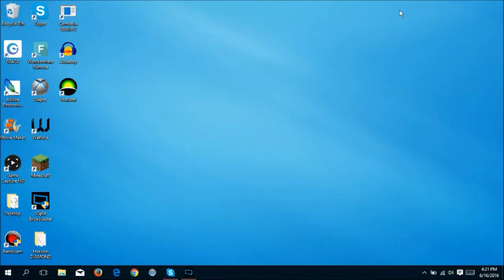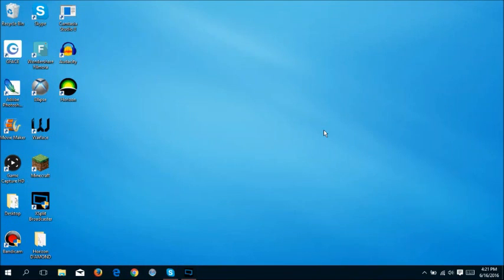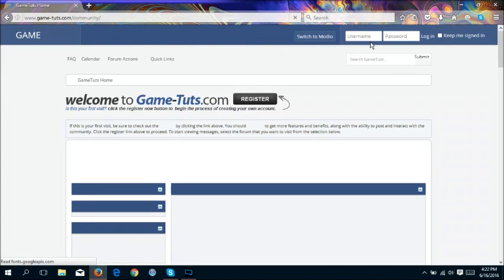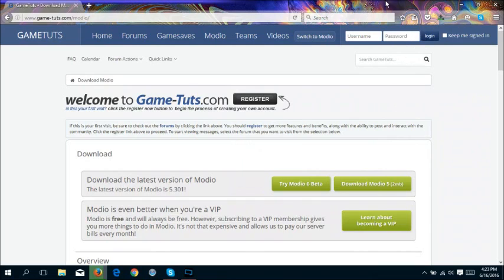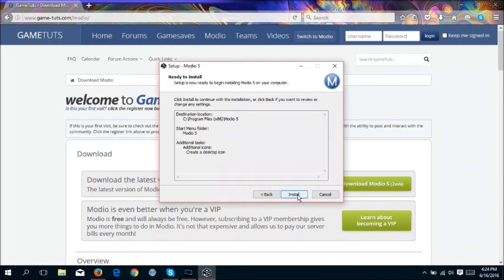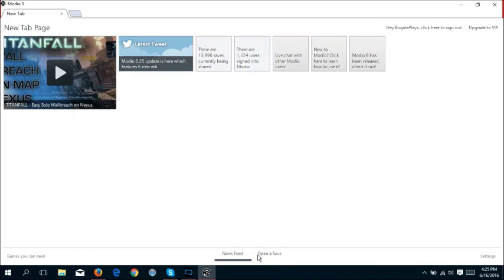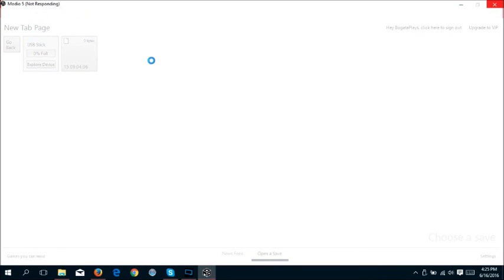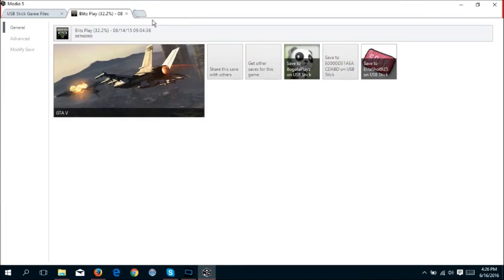How To Get Modio 5 (2016)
(Special thanks to these guys for letting me use their gameplay go

Thanks also to Cinch Gaming for sponsoring me check them out link above such amazing quality gaming equipment.